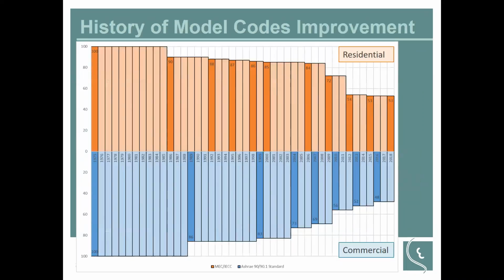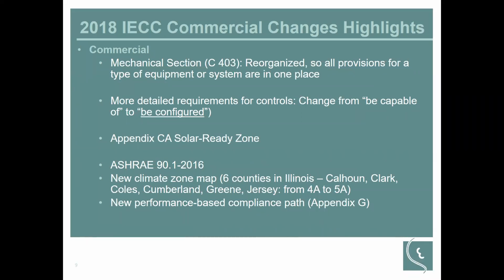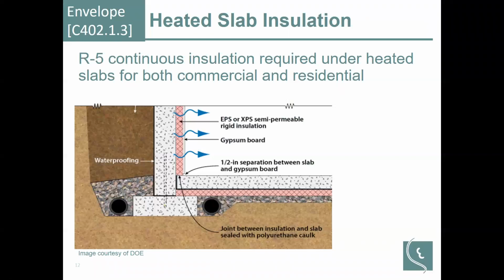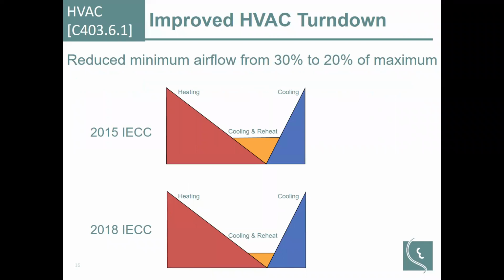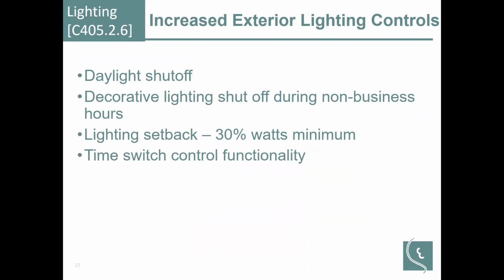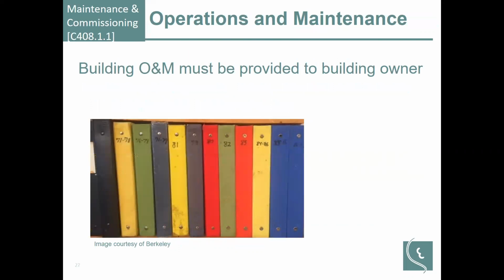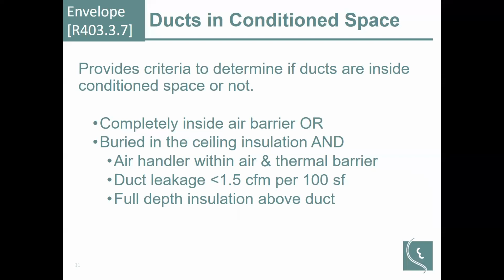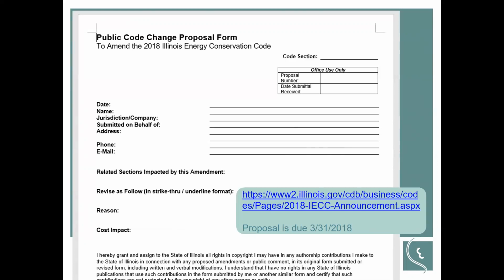SEDAC 2018 IECC Updates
Watch the "2018 International Energy Conservation Code (IECC) Updates" webinar offered April 4th, 2018. We cover the major commercial and residential provision changes from 2015 IECC to 2018 IECC to help you prepare for these upcoming changes.